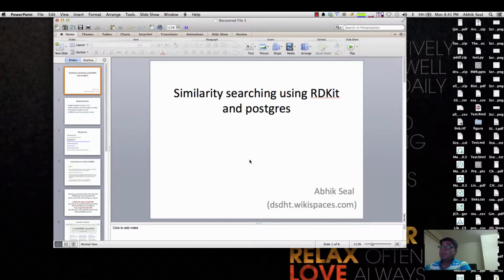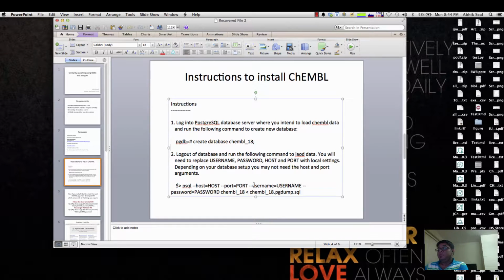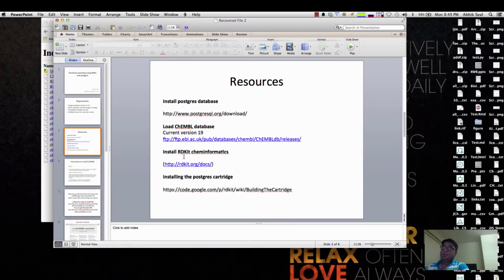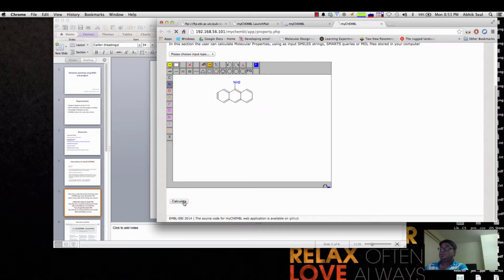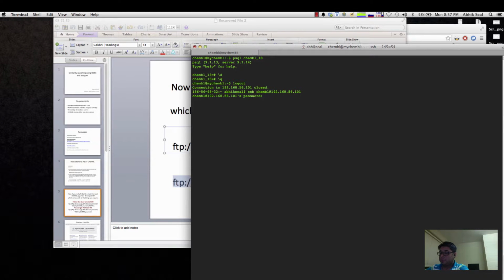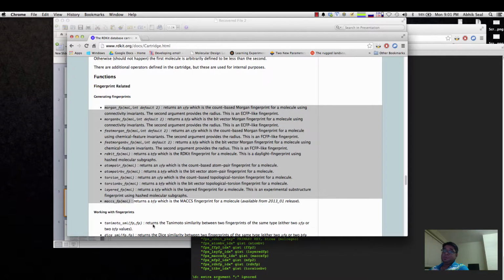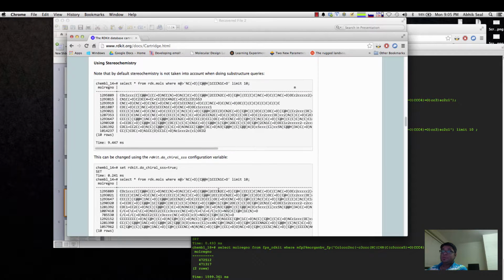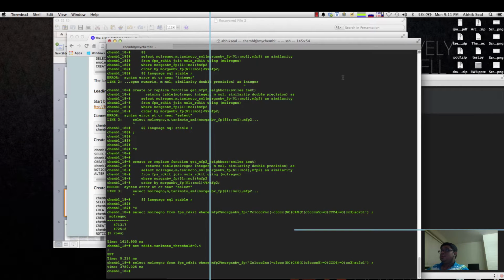Similarity Searching RDKit & Postgres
Similarity Searching RDKit & Postgres using ChEMBL database